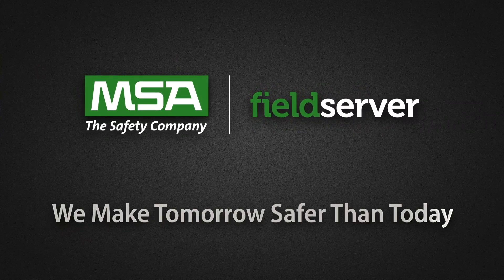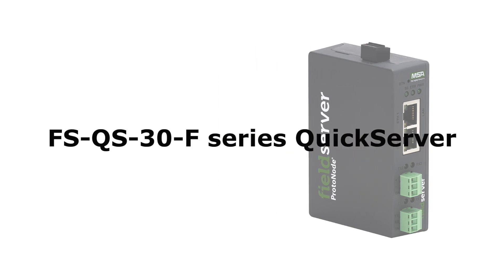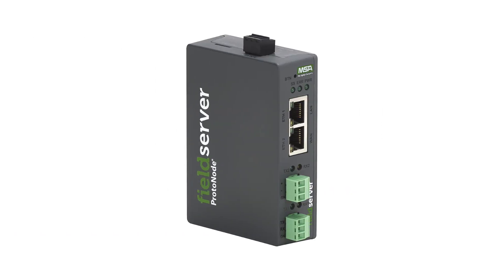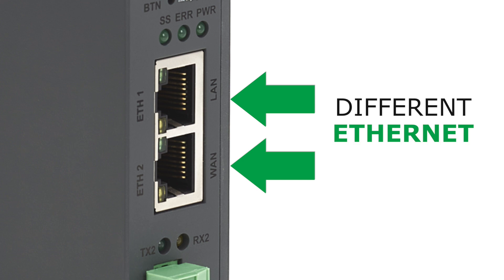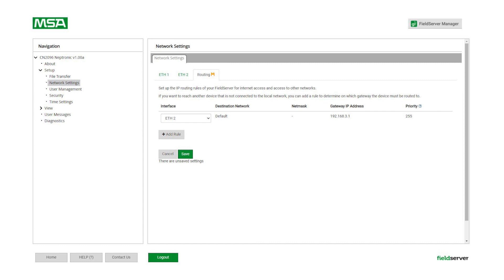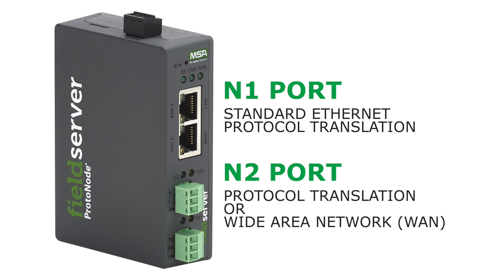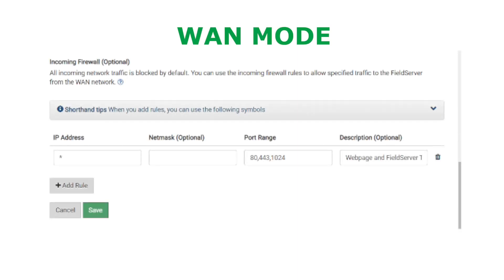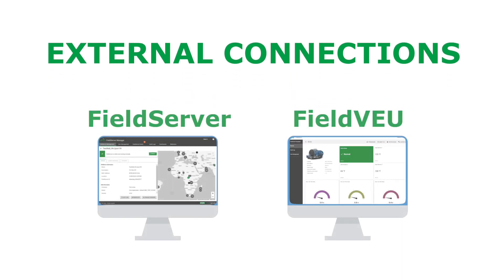MSA FieldServer Training Series: QuickServer Ethernet Port Features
This videos illustrates the new two ethernet port features of the FS-QS-30-F series QuickServer.